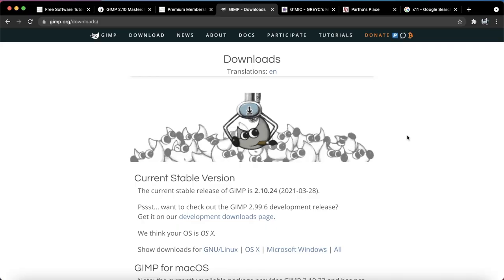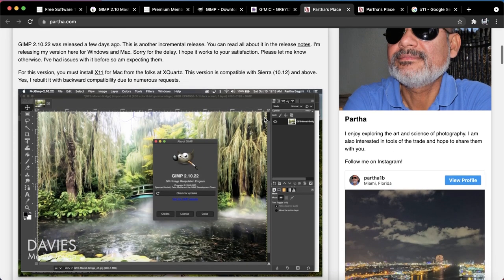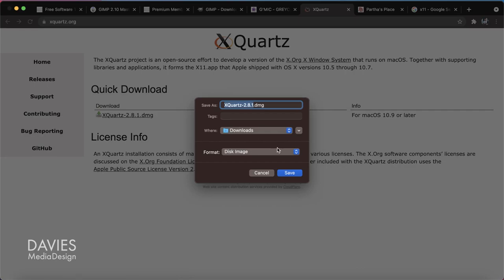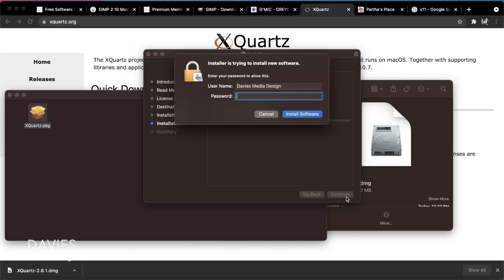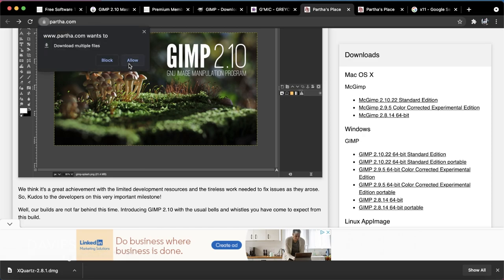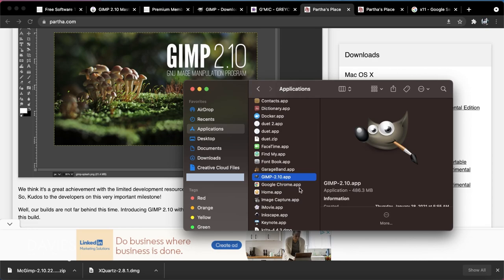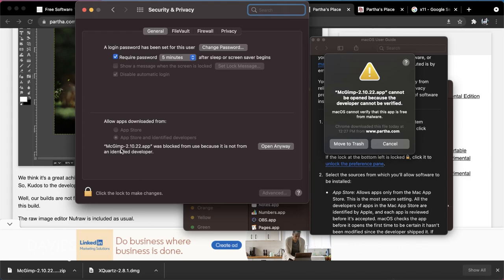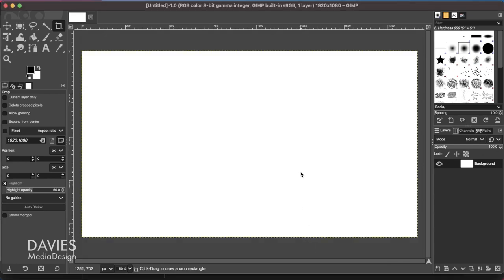How to Install G'MIC Plugin for GIMP for Mac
Mac has been making tons of security updates to its operating systems recently, making it hard for open source programs like GIMP and G'MIC to keep up with development for these systems. As a result, it's hard to get your hands on certain Mac-friendly plug-ins for GIMP, or even for an up-to-date version of GIMP for Mac. In this tutorial, I show you how to download and install a version of GIMP that includes G'MIC for Mac (and that works!) while also explaining GIMP's Mac problems.